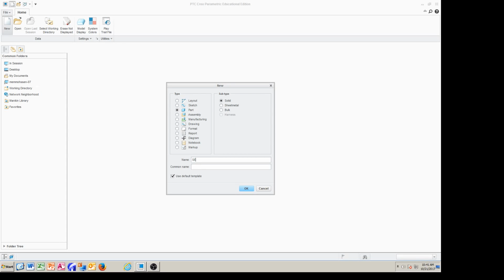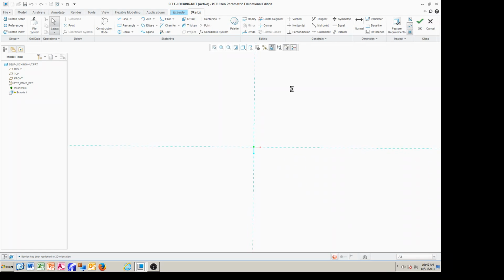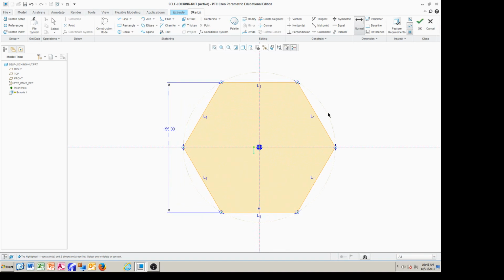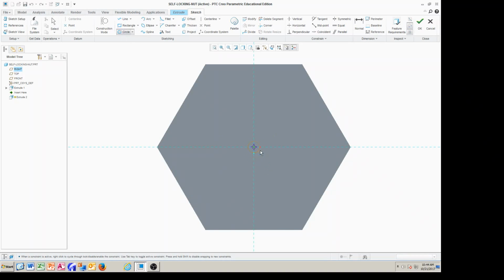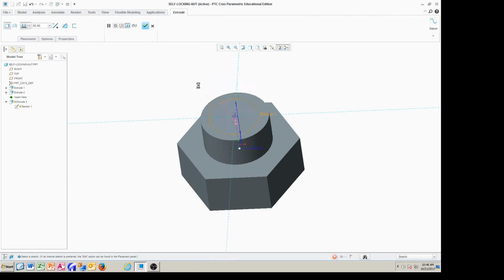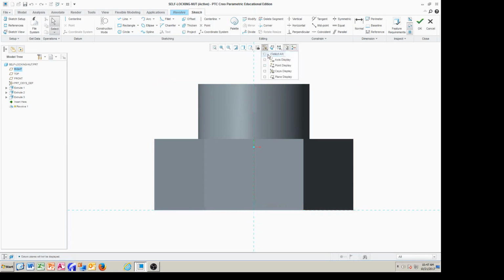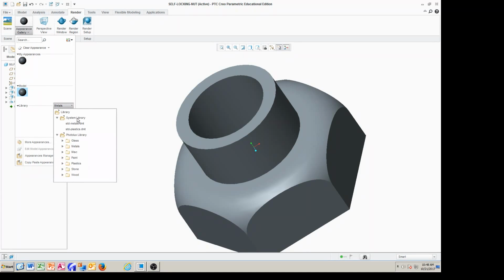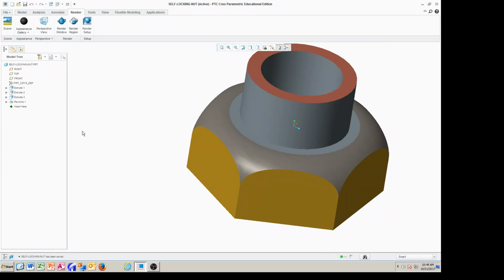Project1 - Part 5: Self Locking Nut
Shock Assembly Project Part 5 Self Locking Nut